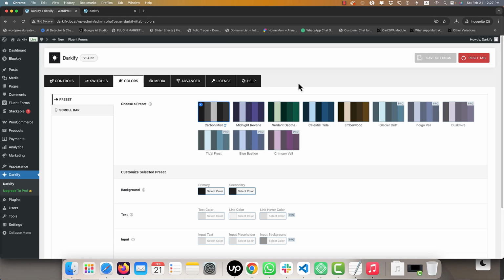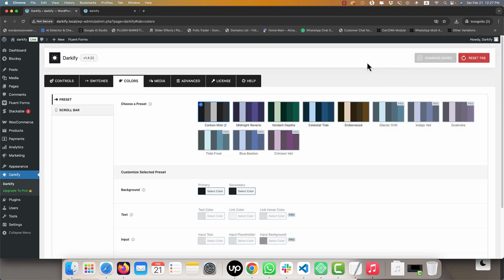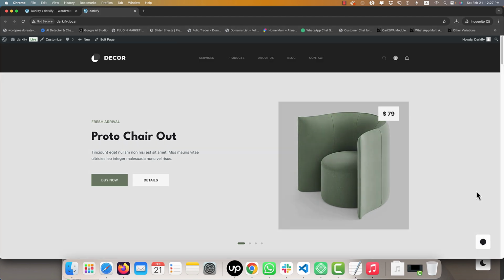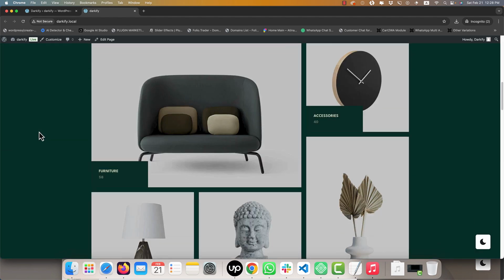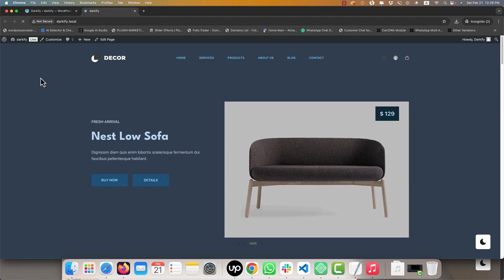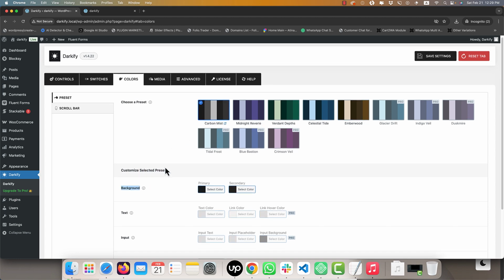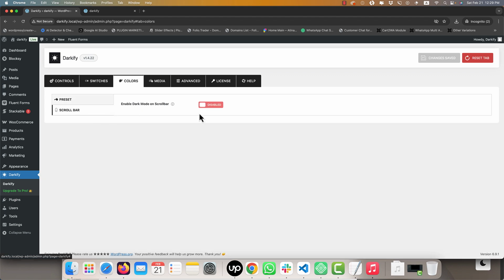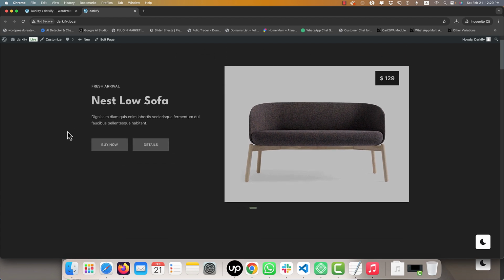Darkify Color Presets Explained – Customize Dark Mode in WordPress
In this video, we explore the Colors tab in Darkify and walk through all available dark mode presets in WordPress.

You’ll see how each preset changes the overall look and feel of your website, including background tones and visual contrast.

Covered in this tutorial:

• Overview of all Darkify color presets
• Visual comparison of each preset on the frontend
• How to customize selected presets
• Enabling dark mode for the scrollbar
• Scrollbar track and thumb styling

Using presets makes it easy to instantly transform your site’s dark theme without manually adjusting every color.

If you're customizing Darkify for WordPress, this guide will help you choose the right dark color scheme for your brand.